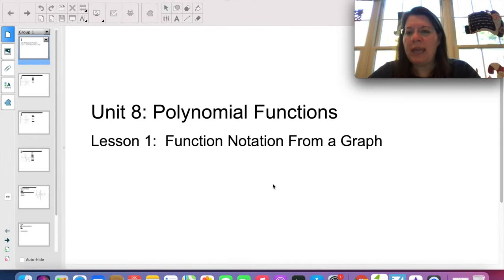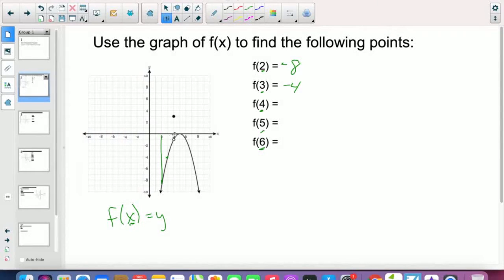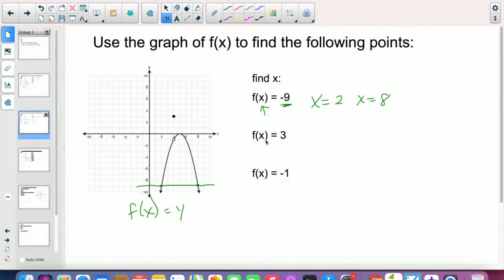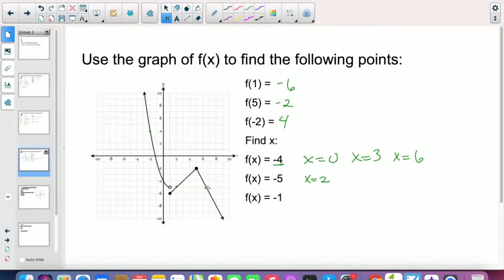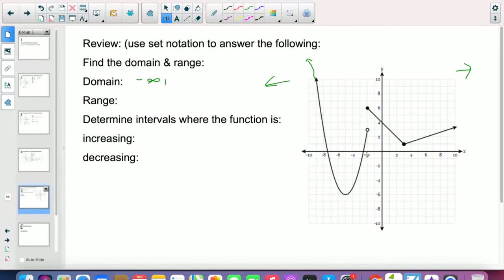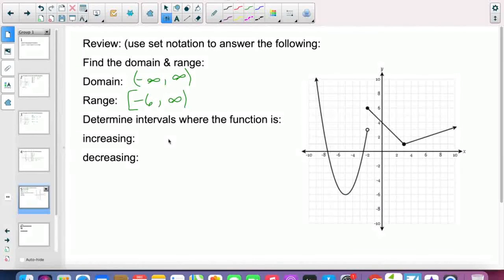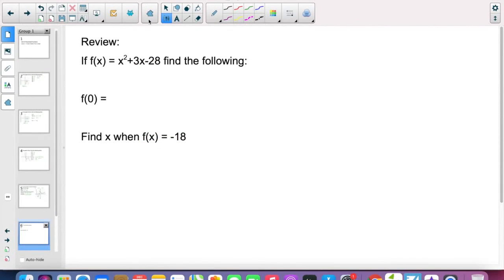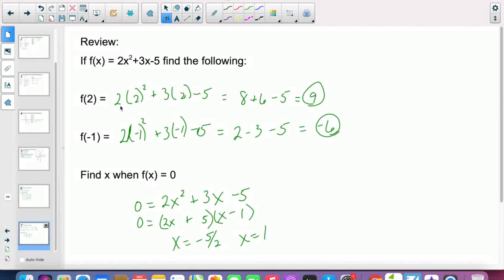Alg. 2 Unit 8 Lesson 1: Function Notation From A Graph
Using a graph to find x and f(x) values using function notation. How to determine when there is more than one solution and how to distinguish between open and closed dots on a graph.